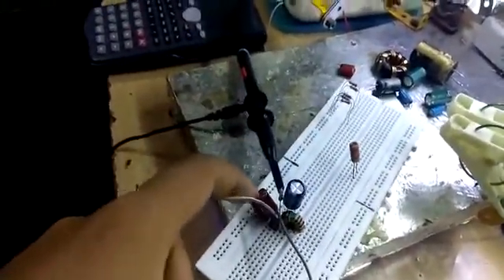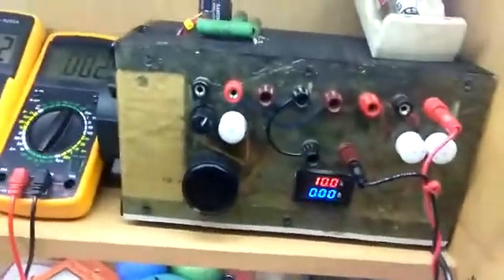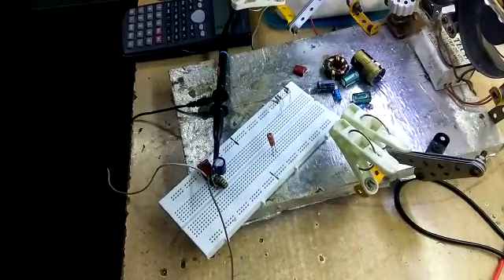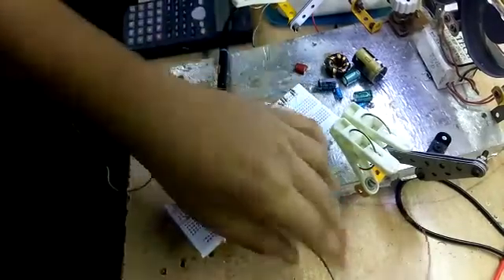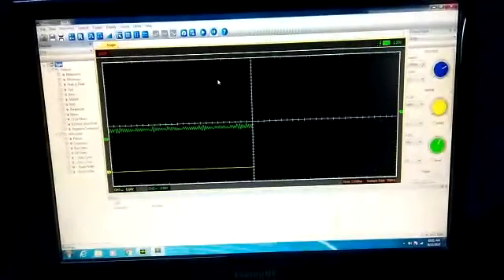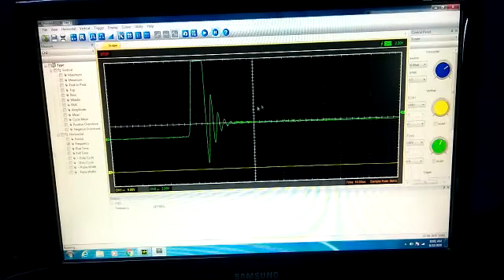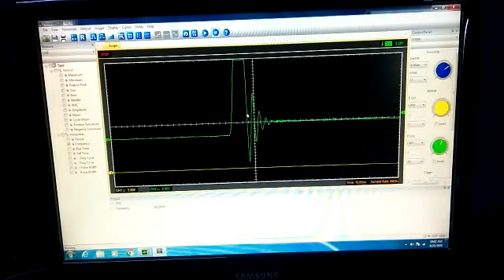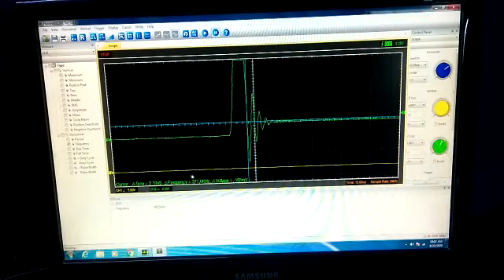Resonance of LC tank circuit on an OSCILLOSCOPE!!!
Another shot and unedited video!!
This is a video I shot in 2017 to upload as a whatsapp status but I decided to share it on my Youtube account. BEWARE of the really poor video quality. This is just a whatsapp status so the quality is really low!!!

I have just shown you the lc tank circuit resonation on my 20mhz hantek oscilloscope. I hope you like the video